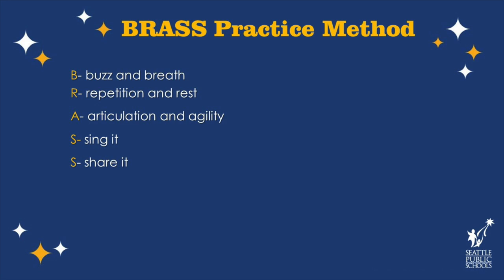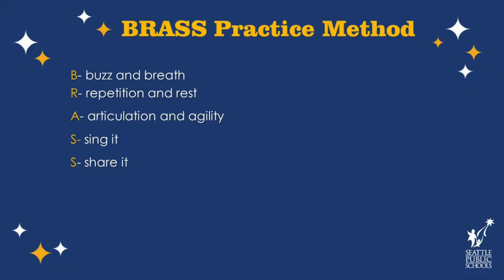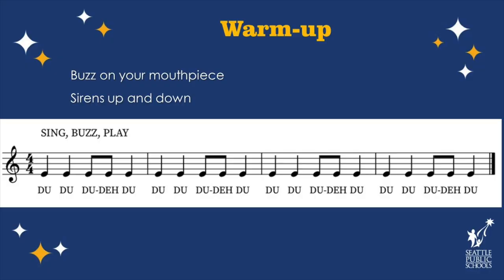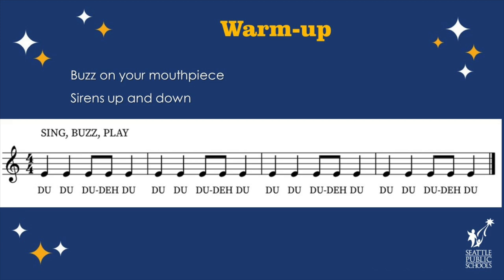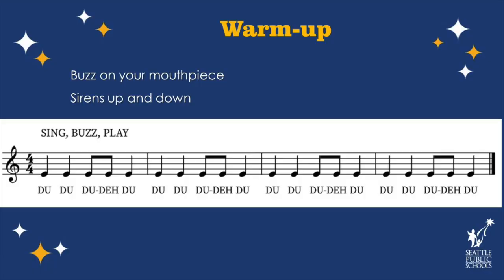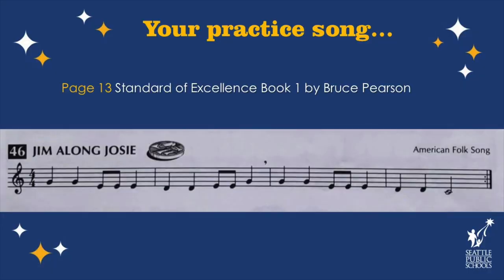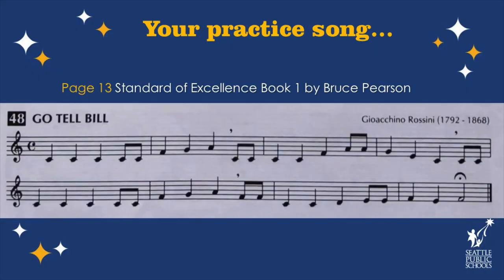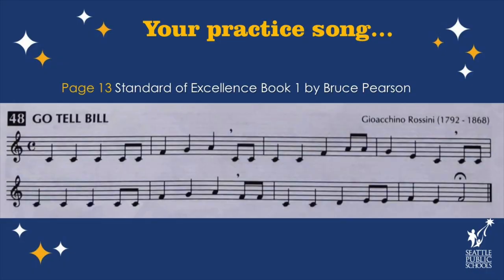Music, Grades 4-5, 5/11 - Lesson 5, Trumpet Articulation